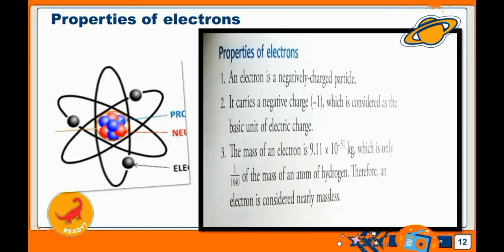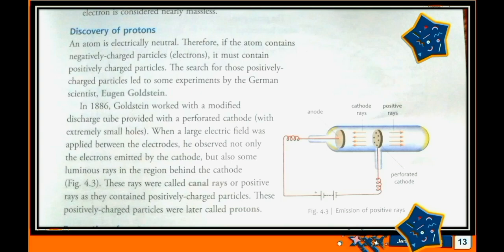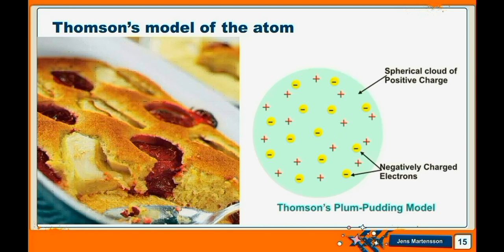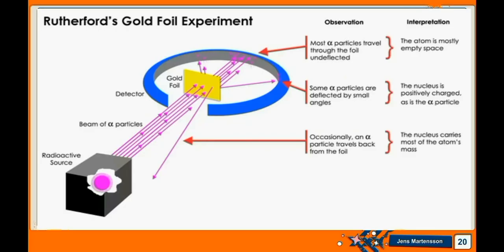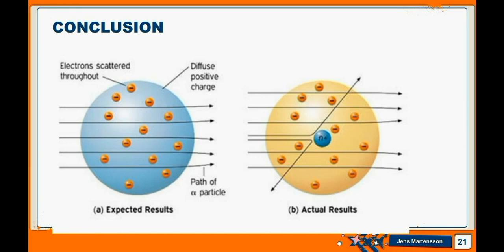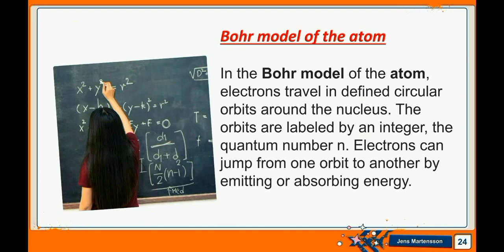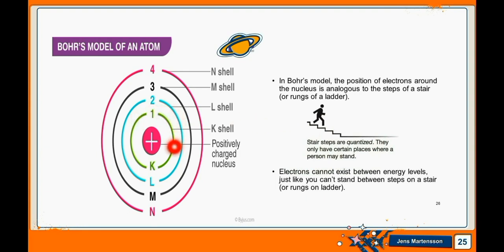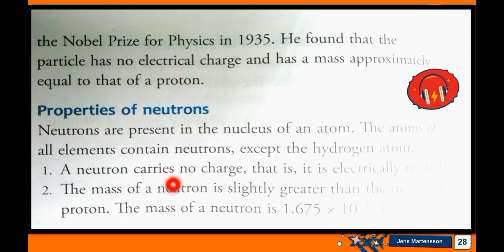ATOMIC STRUCTURE PART 2 | ICSE CHEMISTY | GRADE 8 || ST TERESA'S SCHOOL, JODA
Part 2 of atomic structure.

Link for recap of the whole content.:

rsgr.in/icc8-1